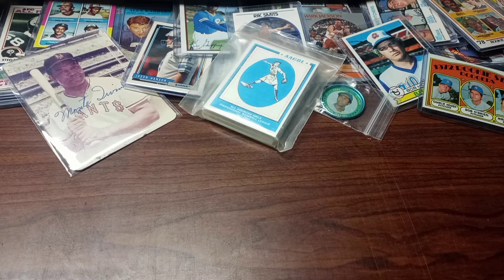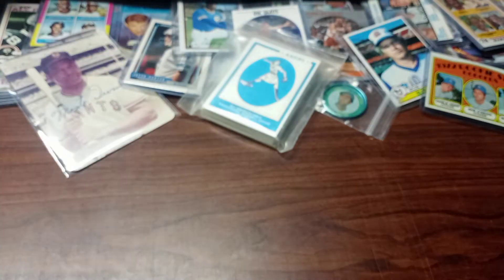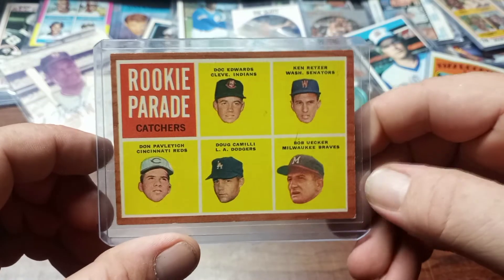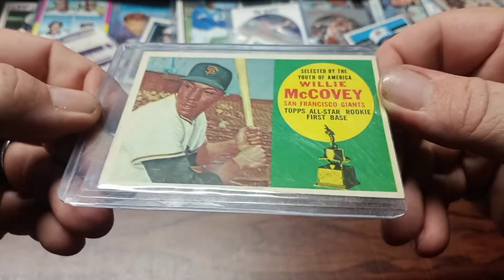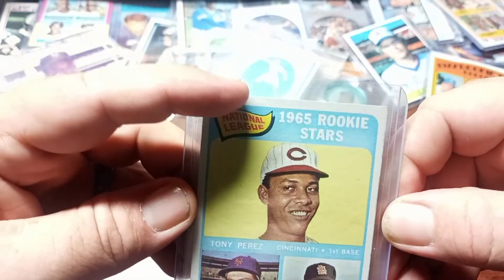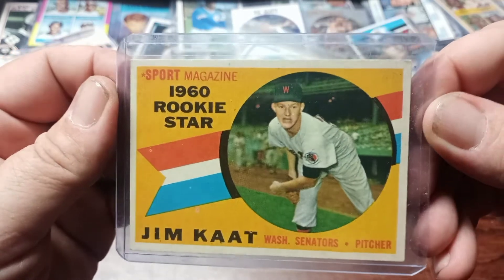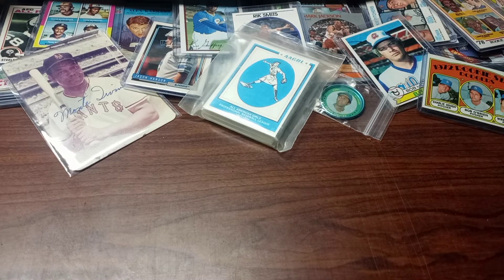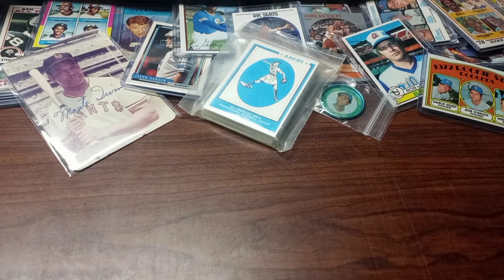A few ungraded vintage bangers!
8 non-graded vintage cards in my collection ...